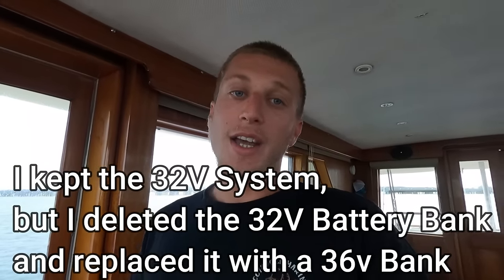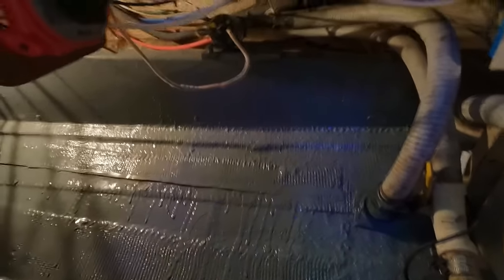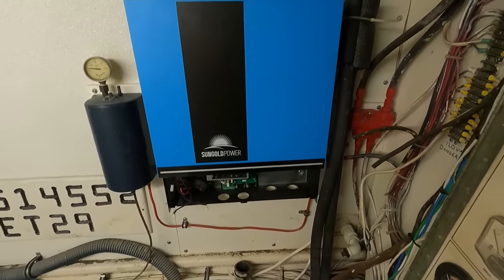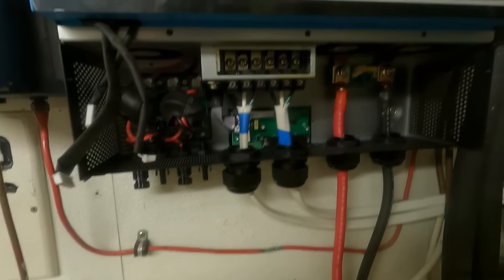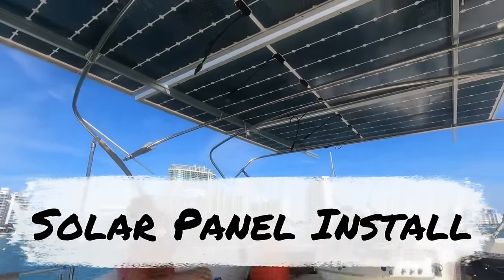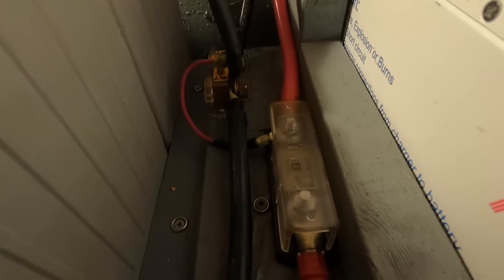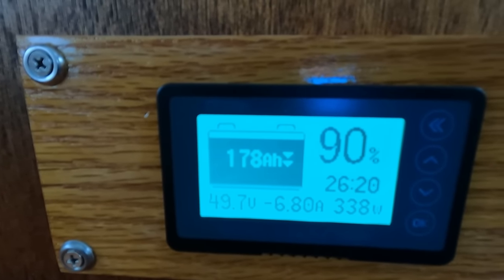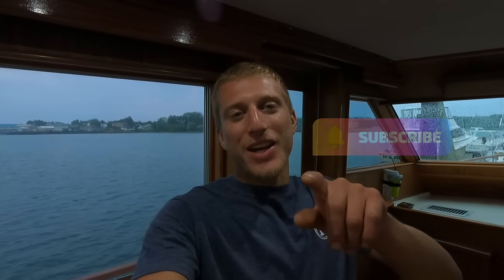Off-Grid Liveaboard Yacht Setup - 1968 Hatteras 50'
In this video I completely upfit my 1968 Hatteras 50 Motor Yacht that I bought after hurricane Ian tipped her over in Dry Dock. The boat now runs off of solar power! I hope you enjoy!